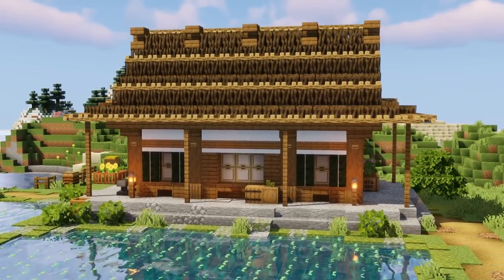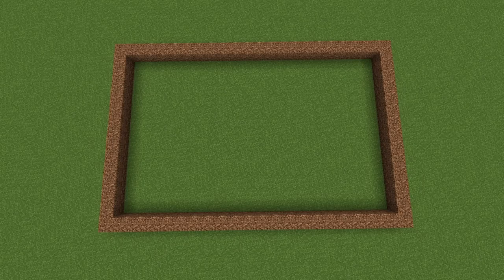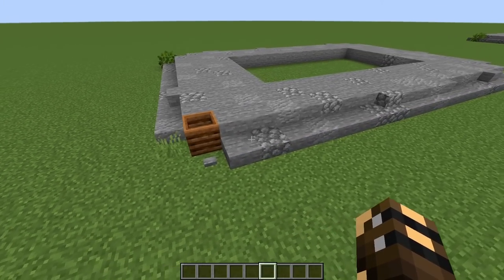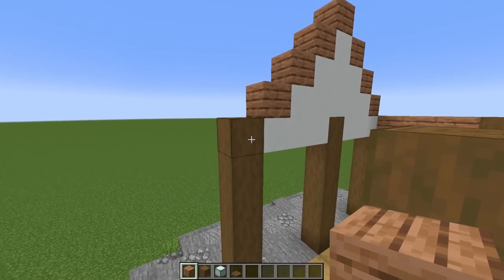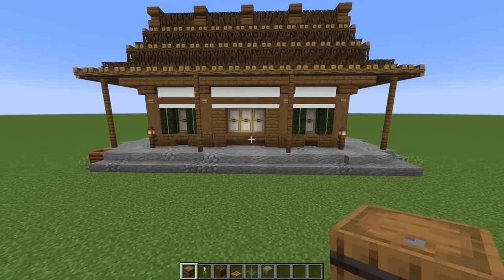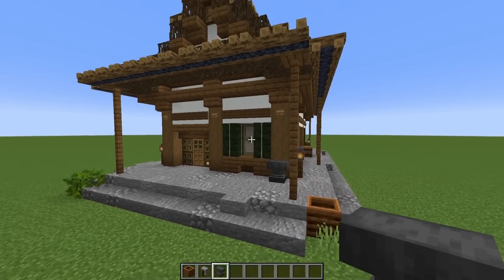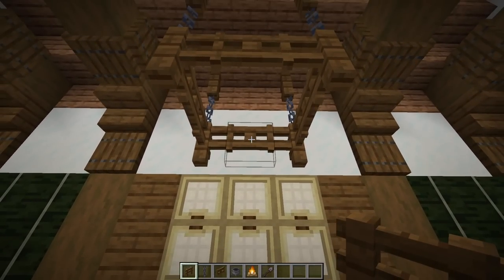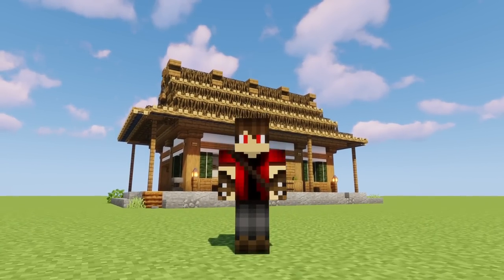Japanese Farmhouse | Minecraft Tutorial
Tutorial for a simple Japanese Farmhouse with a unique design for a thatched roof. This build will look great surrounded by fields on the outskirts of your village.